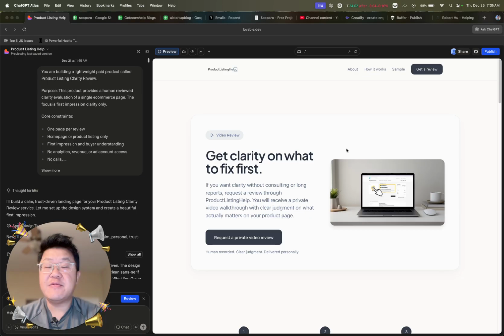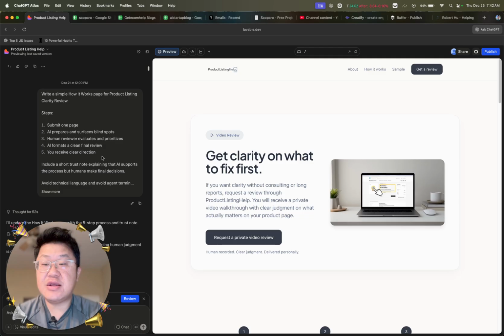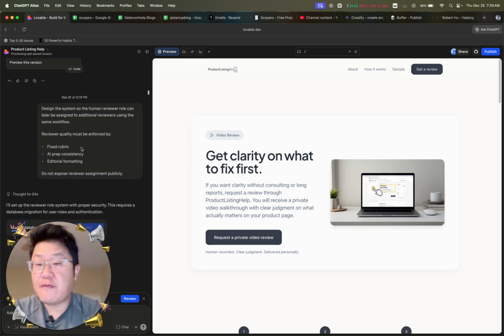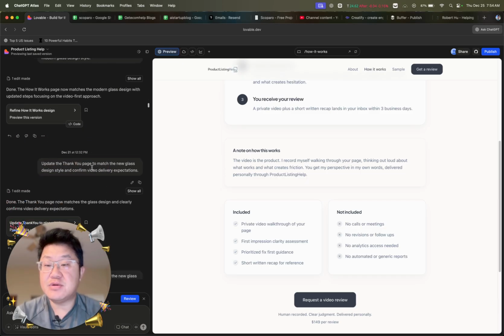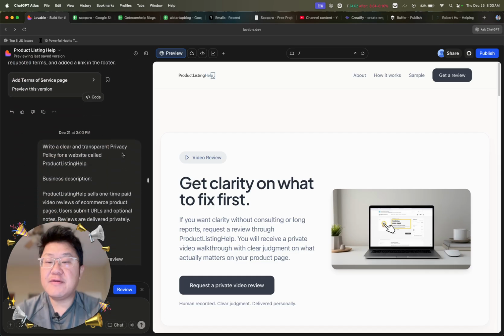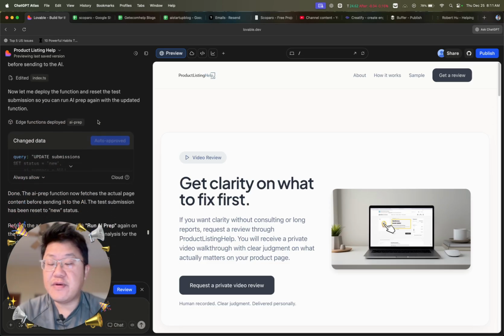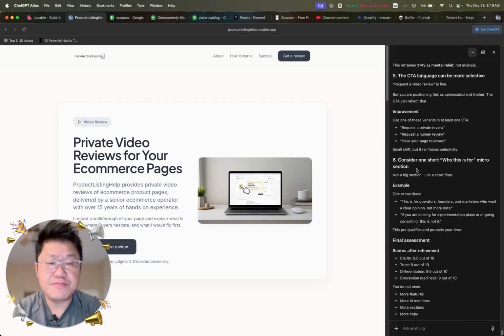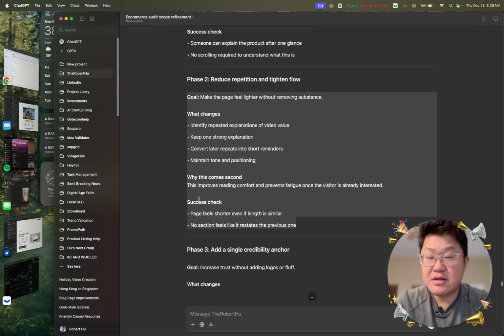Building a Product Review Website Using Lovable and ChatGPT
In this video, I share my recent experience building a product listing clarity review website using the Lovable platform, which focuses on vibe coding. I walk you through the setup process, including how I collaborated with ChatGPT to refine my ideas and create a structured website in just a few days.

I emphasize the importance of clear communication with AI tools to ensure they align with your vision and avoid technical jargon. I also highlight the significance of testing and refining the user experience, especially for mobile users. I encourage viewers to follow along as I continue to develop this project and share their feedback.

00:00 Introduction to Lovable Project
01:45 Starting the Build
03:40 Landing Page Structure
06:41 Avoiding Technical Language
09:35 Submission Page Development
11:18 Admin Backend Features
13:06 Pricing Structure Discussion
15:08 Revising Content and Design
17:47 Final Touches on Design
20:38 Footer Improvements
34:05 Testing Phase Begins
39:44 Website Launch Preparation
41:45 Real-Time Review Process
46:05 Final Refinements Queued
56:09 Conclusion and Next Steps